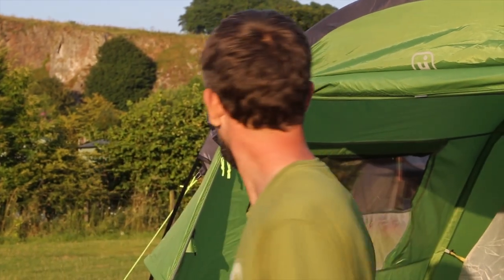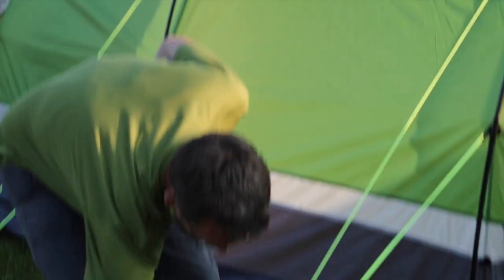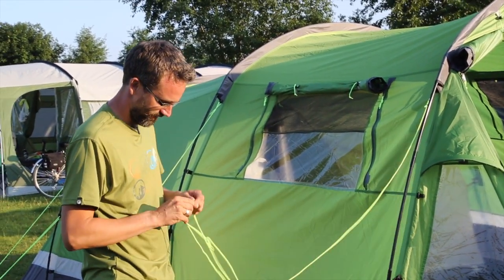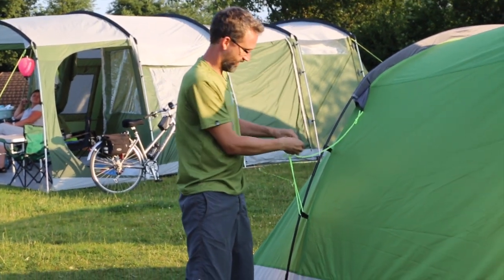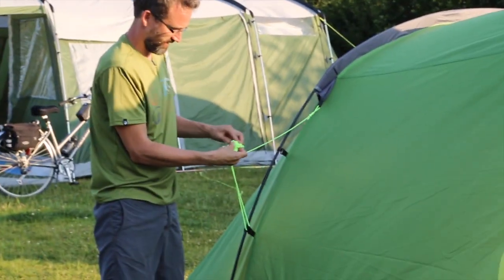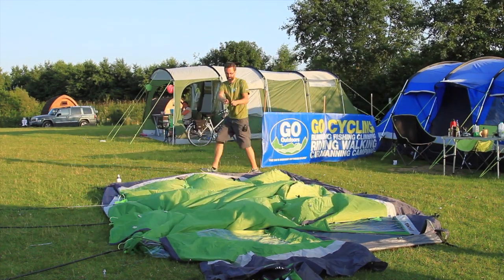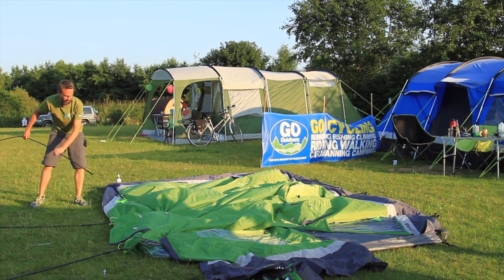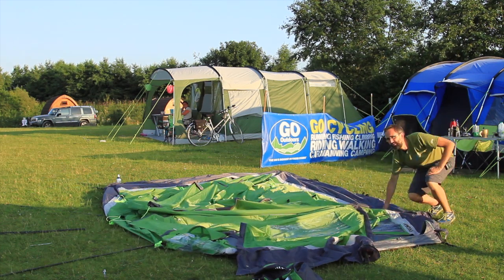How to Pack Away a Family Tent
In this video Ian shows us how to pack away the Hi Gear Enigma 5 weekend tent. The techniques used can be applied to all tunnel tents.